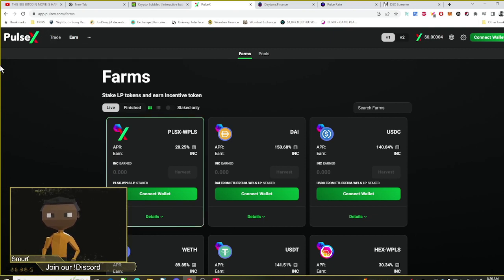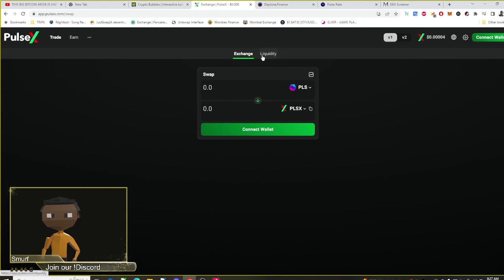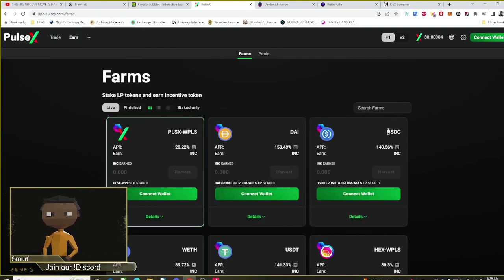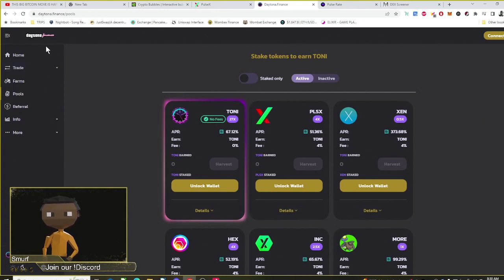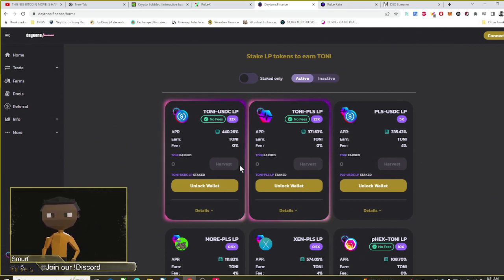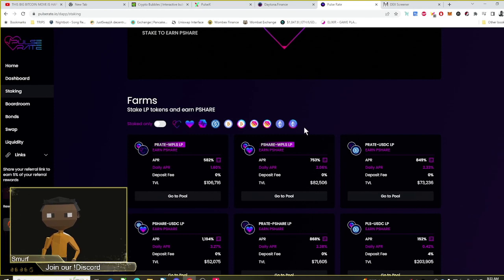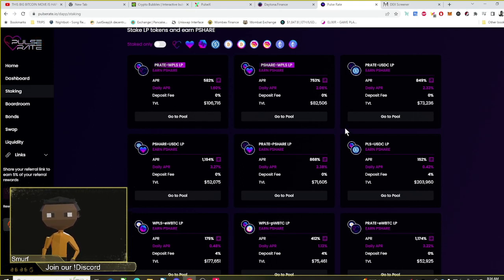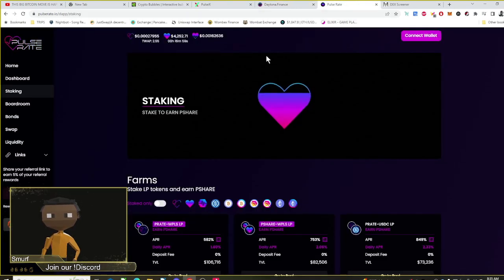3 DEXs on Pulsechain with Face Melting Yields!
In this video I cover 3 DEXs on Pulsechain that are producing the highest yields, from what I consider to be fairly safe smart contracts.

Please DYOR. Never invest more than you can afford to lose. We do not offer financial advice here.